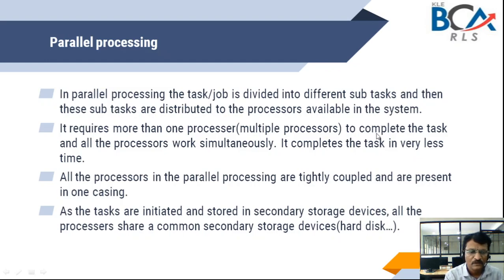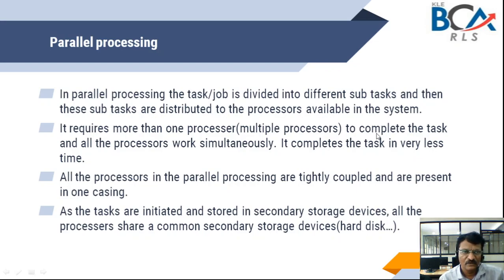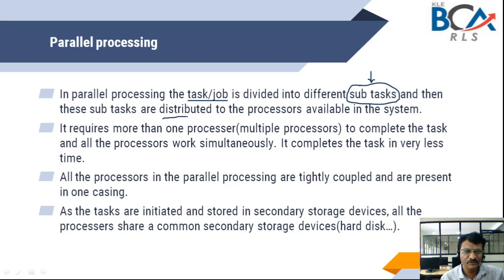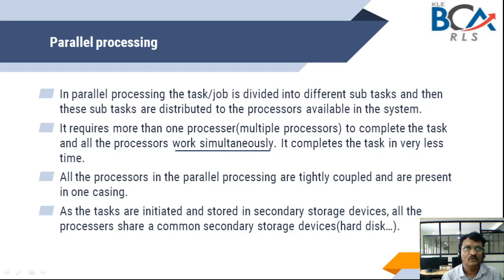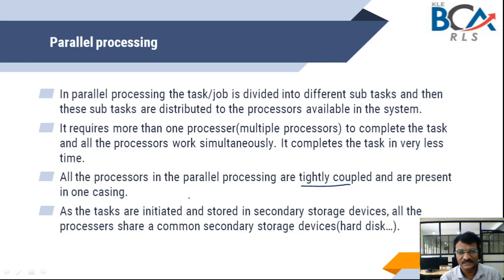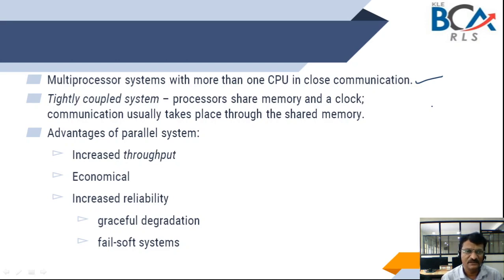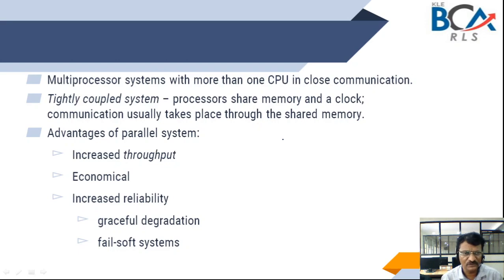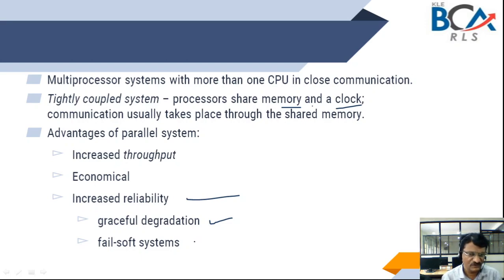OS Unit 1 Parallel Processing